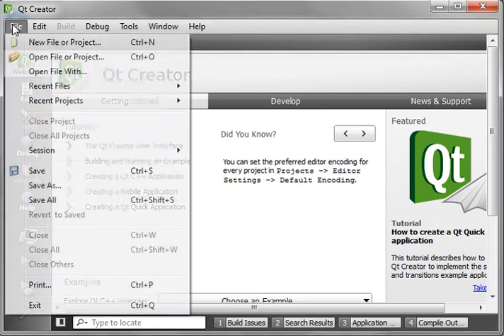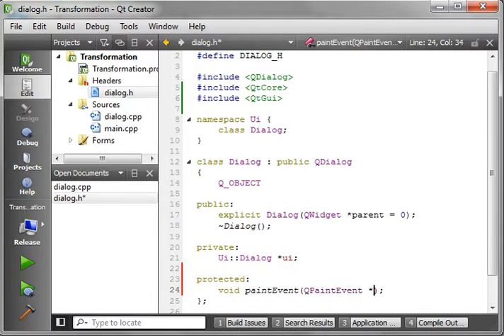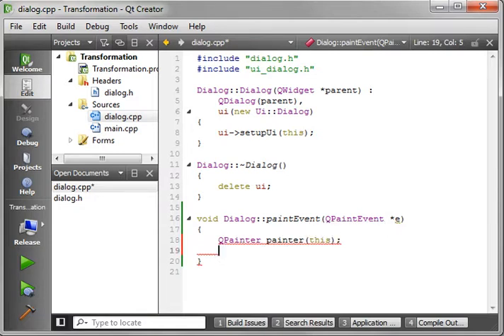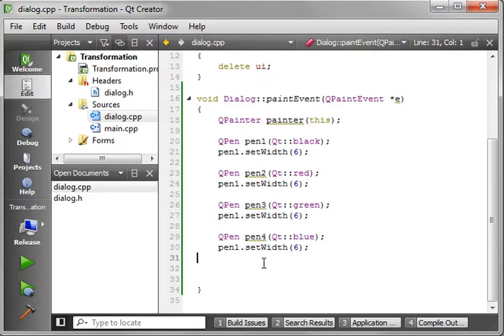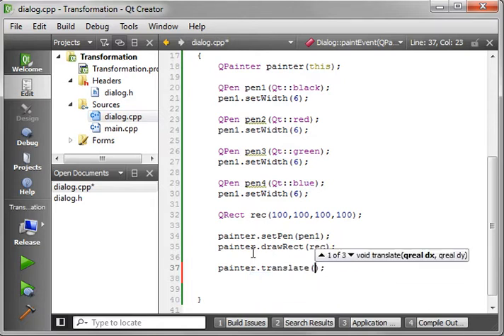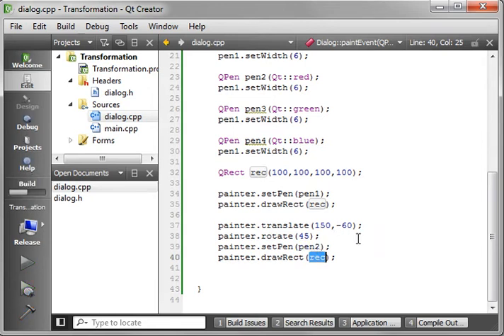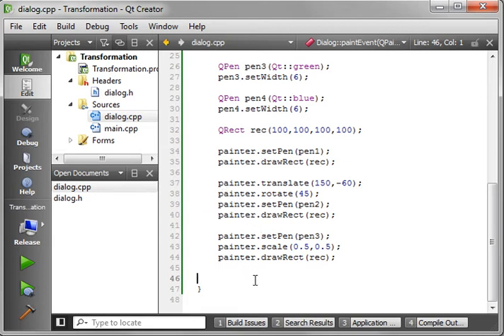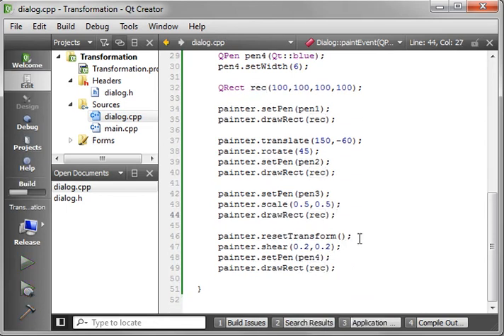C++ Qt 80 - QPainter Transformations